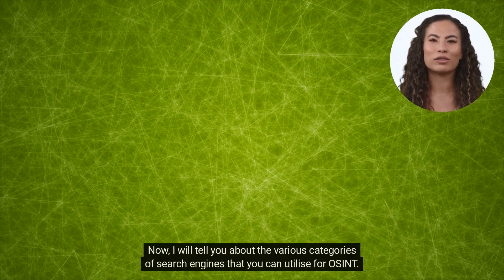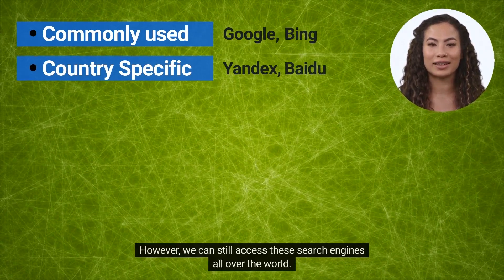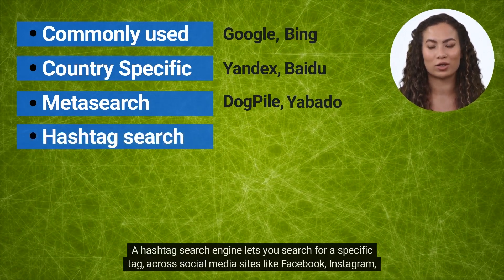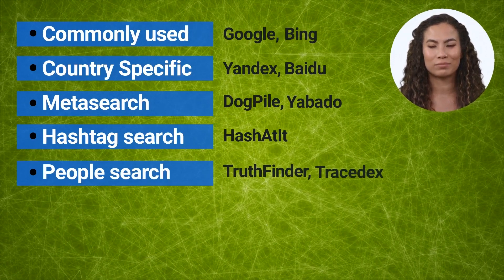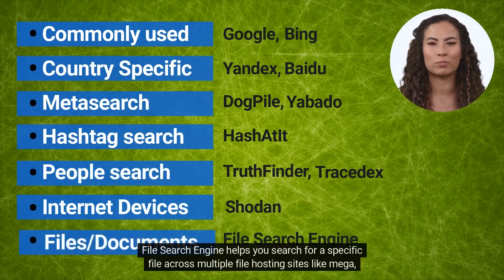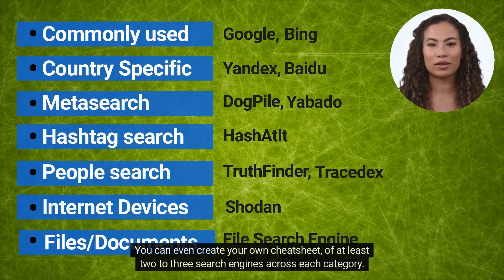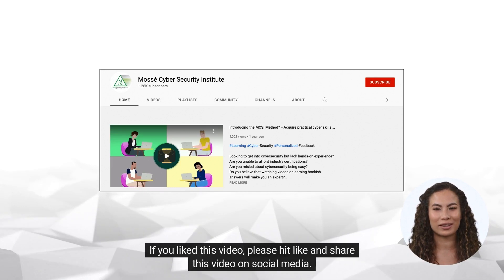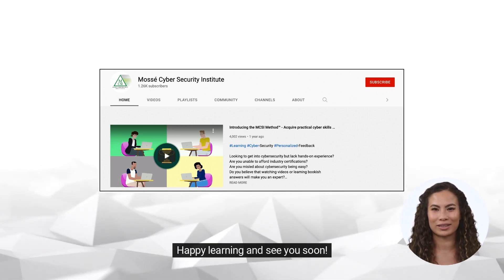Introduction to Search Engine OSINT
Search Engine OSINT (Open Source Intelligence) is the practice of gathering information from publicly available sources to gain insights into a person, organization, or event. This includes methods such as using search engines to uncover publicly posted documents, looking up public records, and using social media sites to learn more about a target. OSINT is often used to provide a more complete understanding of a subject or situation and can be an invaluable resource for investigations or information gathering.